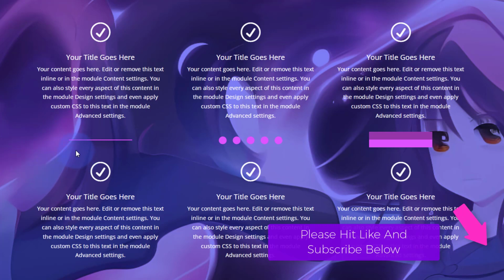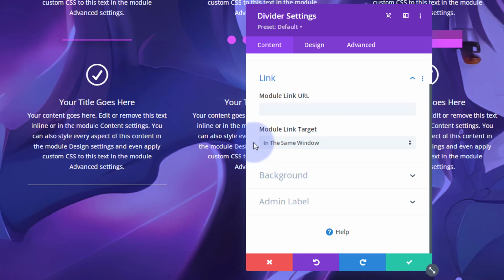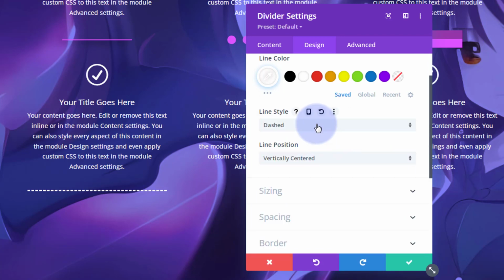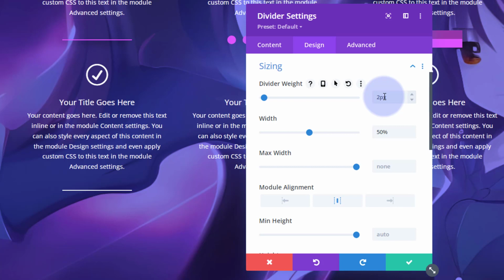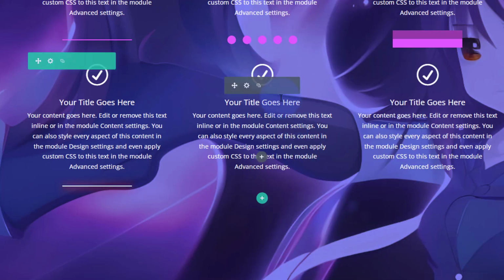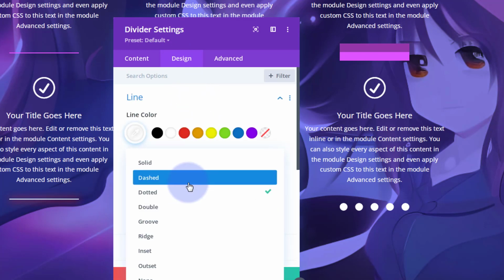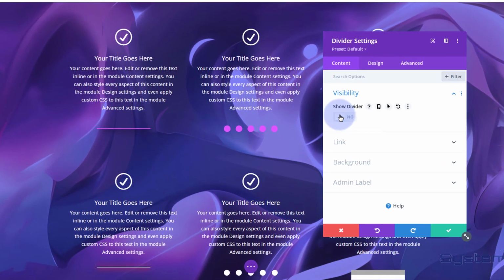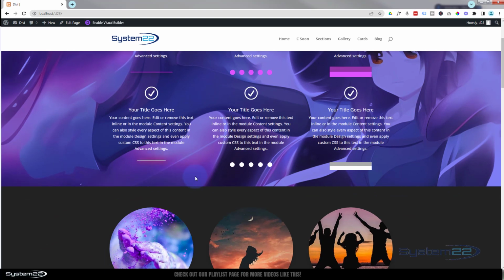Divi Theme Creative Ideas Using The Divi Divider Module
How to create awesome effects and designs using the Divi Divider Module. In this video we will be showing how to use these features to space out and enhance your elements. Today we will be demonstrating how to create this feature using the Divi Divider Module.

In this video we will cover:

Adding A Divi Divider Module.
Divider Styles.
Size Options.

Using the Divi Divider module offers several benefits that enhance the design and visual appeal of a website. Firstly, the Divider module allows for the creation of visually striking sections that effectively separate content, improving readability and organization. With a wide range of customization options, users can choose from various divider styles, shapes, sizes, and colors to match their website's branding and aesthetic. Additionally, the Divider module adds visual interest and enhances the overall user experience by breaking up lengthy sections and guiding the viewer's eye. It is an effective tool for creating visually engaging layouts and adding a professional touch to web pages. The Divi Divider module is a versatile element that helps in creating visually stunning websites with clear content hierarchy.

v=ZAO2MH0dQtk&list=PLqabIl8dx2wo8rcs-fkk5tnBDyHthjiLw

v=rNhjGUsnC3E&list=PLqabIl8dx2wq6ySkW_gPjiPrufojD4la9

CHAPTERS

00:00 Introduction
01:05 Adding A Divi Divider Module.
03:00 Size Options.
03:34 Divider Styles.
06:29 Background Options,
07:40 Creating A Hover Effect.
11:02 Result.